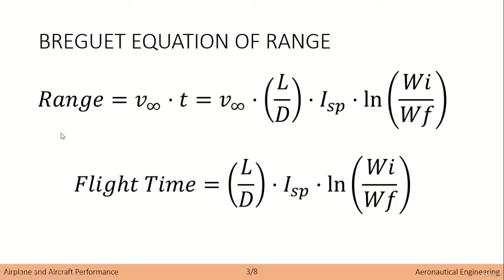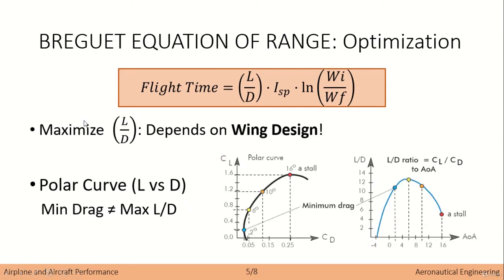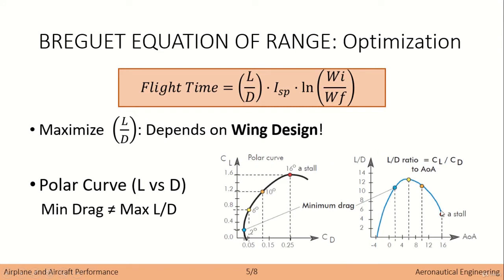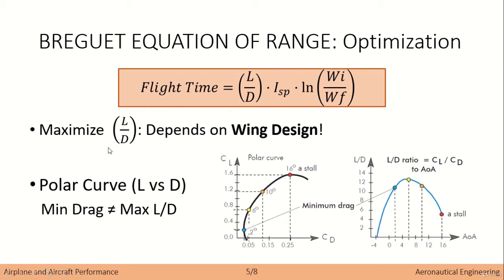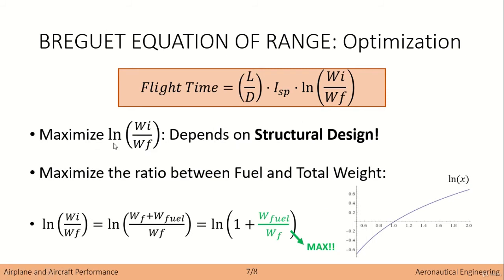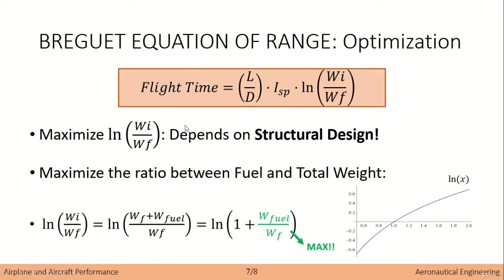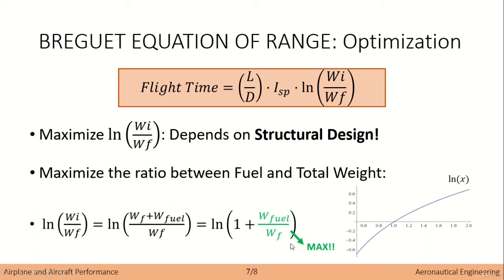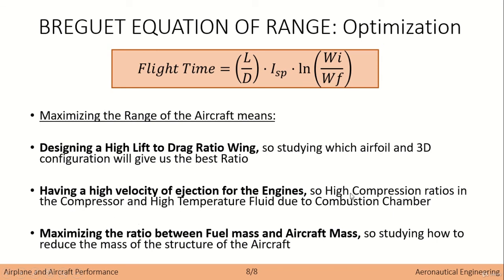21 Optimization of Range Breguet Equations | Aerospace Engineering Aircraft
AIRCRAFT PERFORMANCE

3  Optimization of Range   Breguet Equations